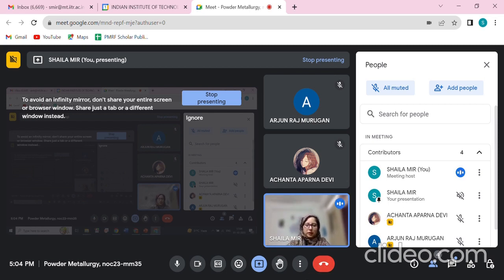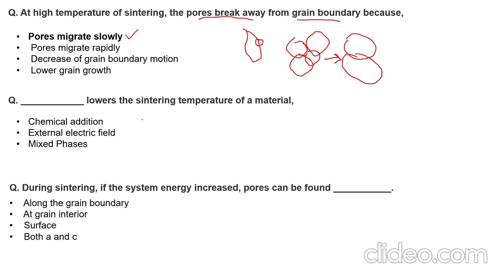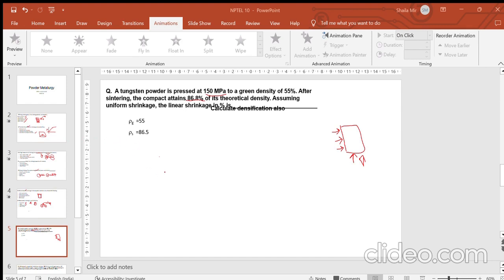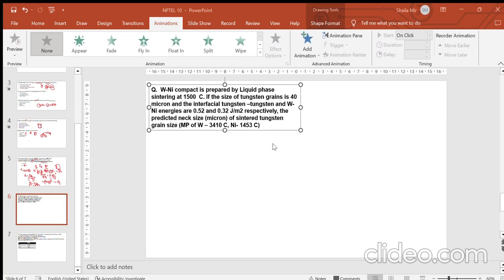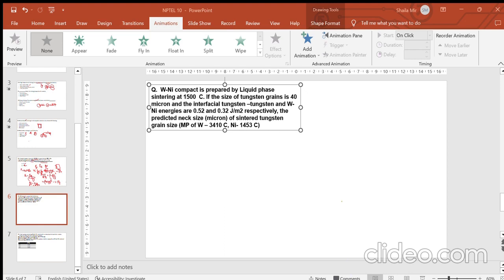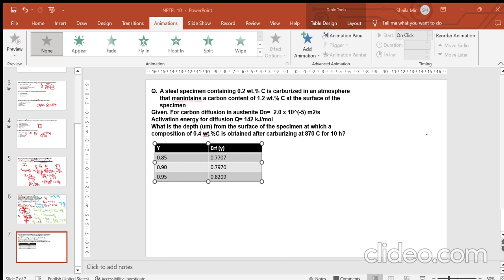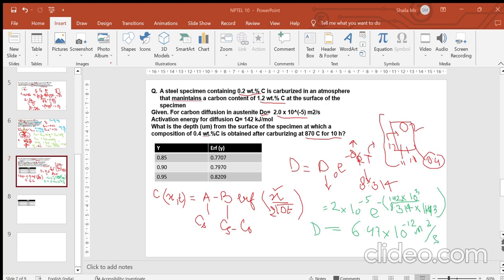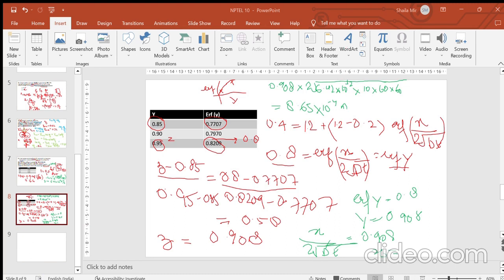Powder Metallurgy: Week 10